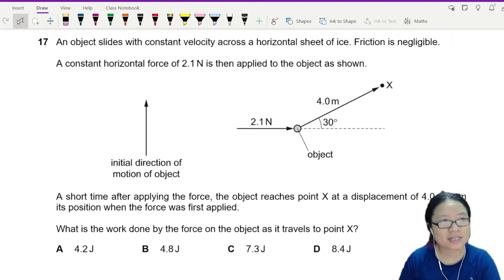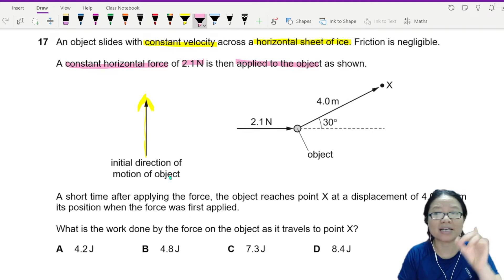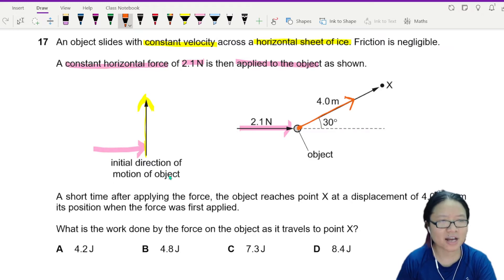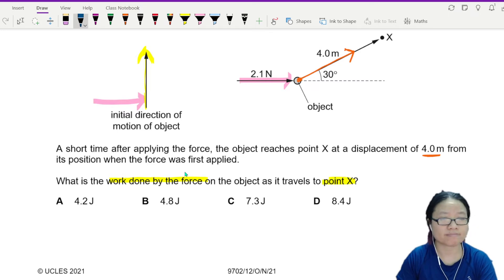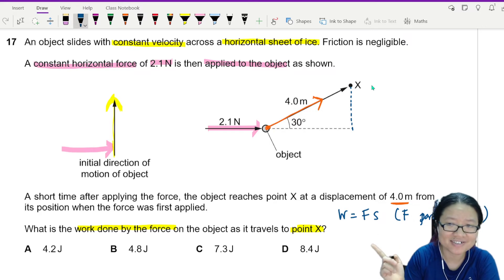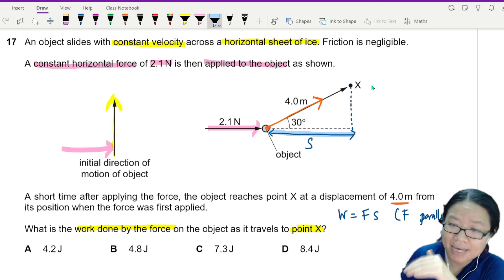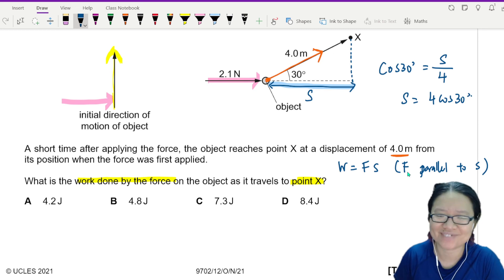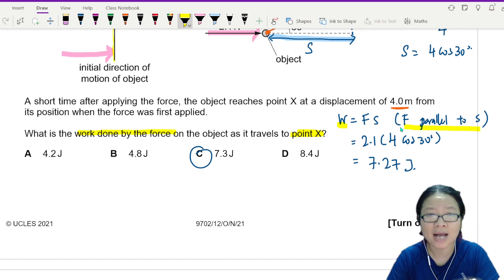ON21 P12 Q17 Work Done on Object | Oct/Nov 2021 | Cambridge A Level 9702 Physics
9702/12/O/N/21: An object slides with constant velocity across a horizontal sheet of ice. Friction is negligible. A constant horizontal force of 2.1 N is then applied to the object as shown. A short time after applying the force, the object reaches point X at a displacement of 4.0 m from its position when the force was first applied. What is the work done by the force on the object as it travels to point X?